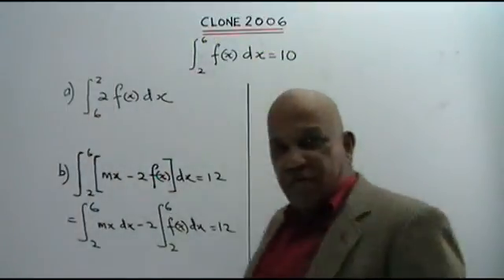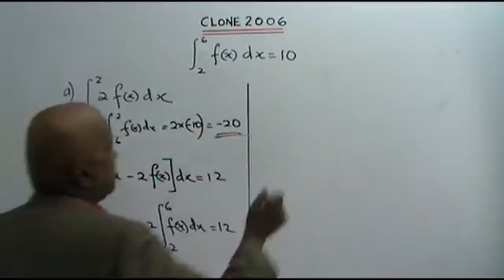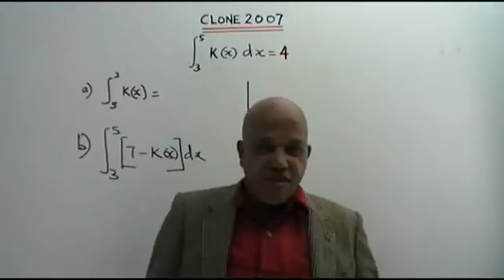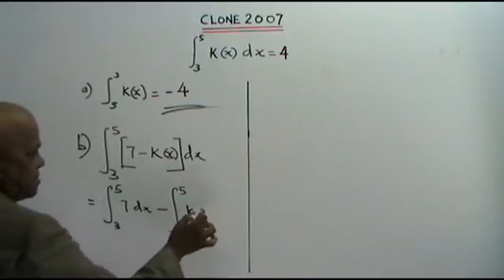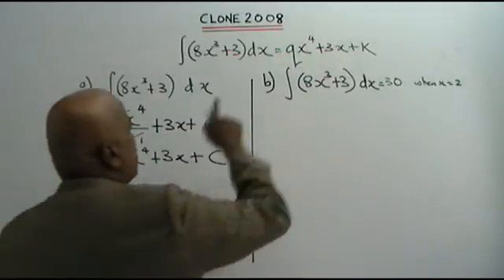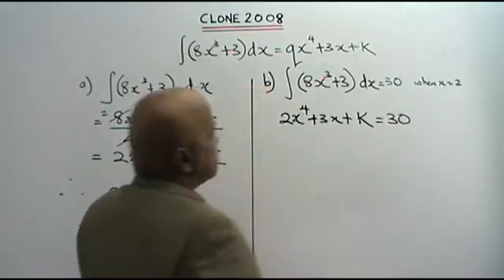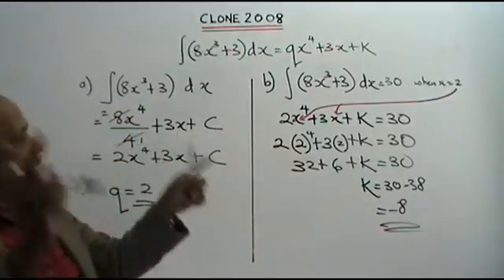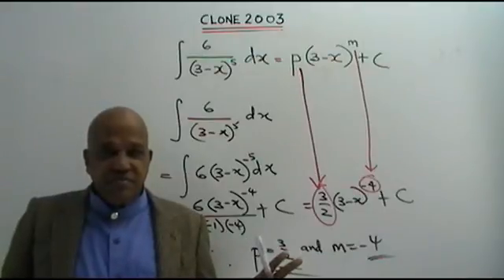INTEGRATION (4) SPM Paper 1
Solution of clone past years' questions.